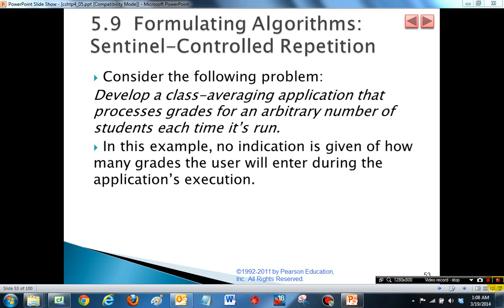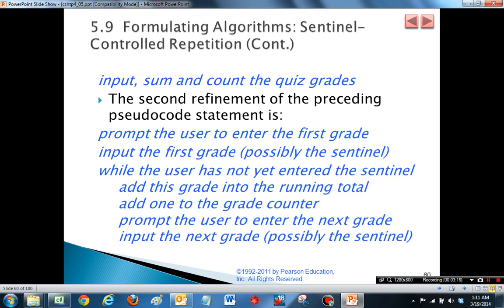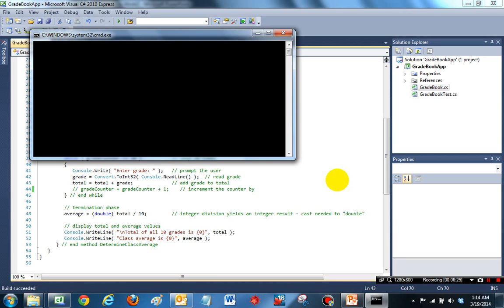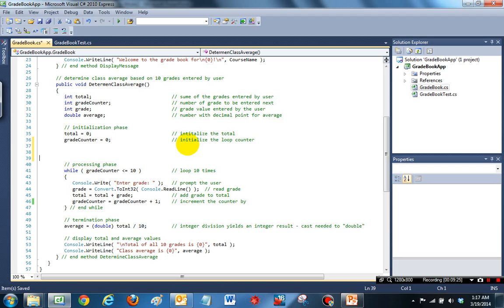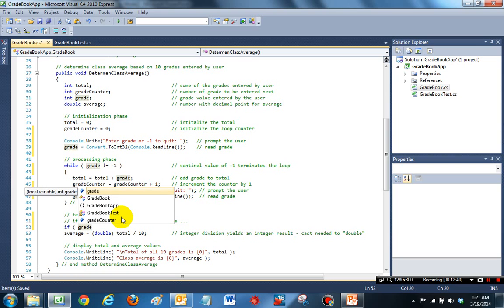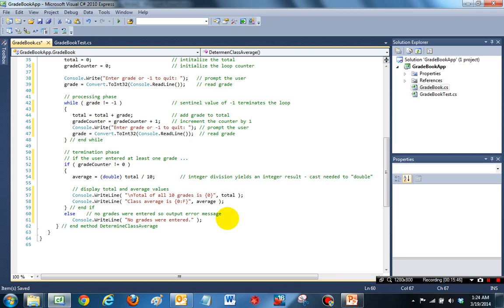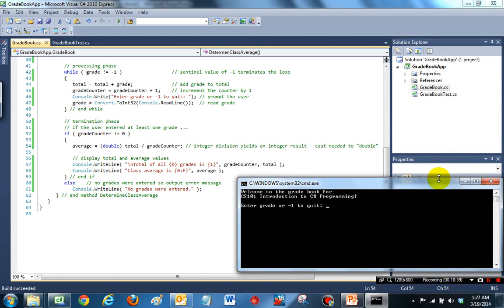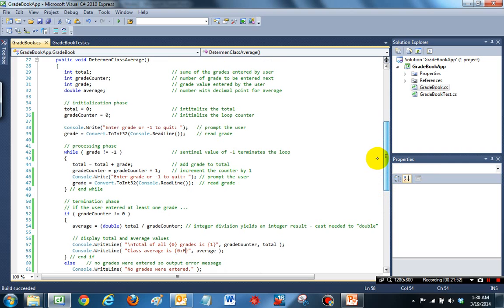Video 3.3: UWGB App LOOC